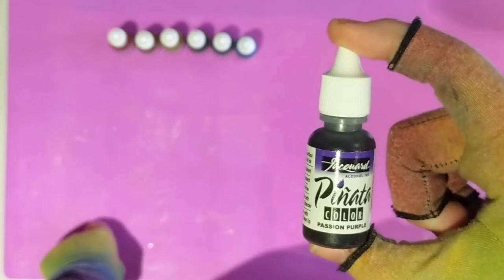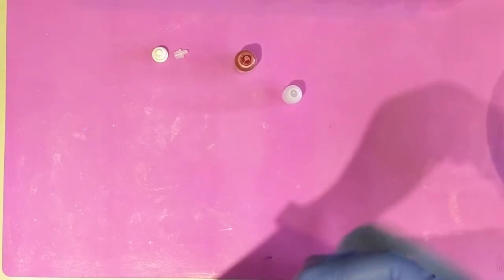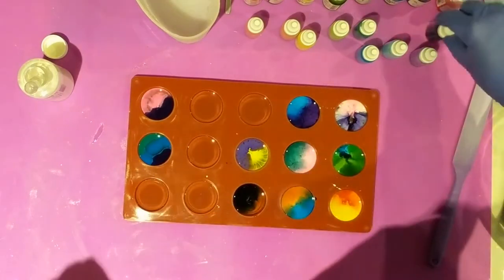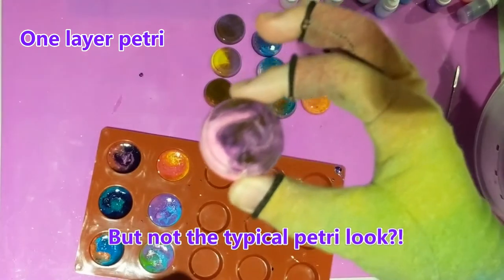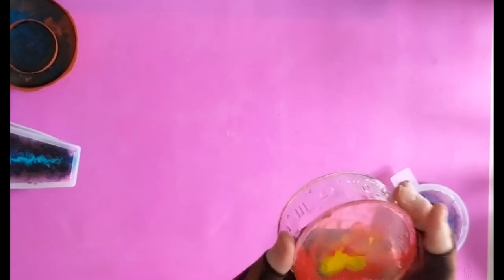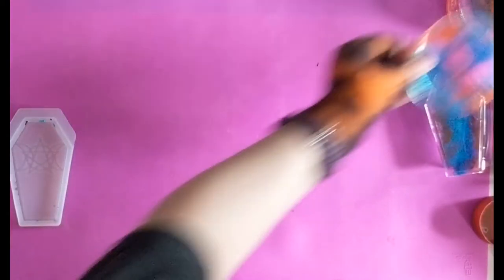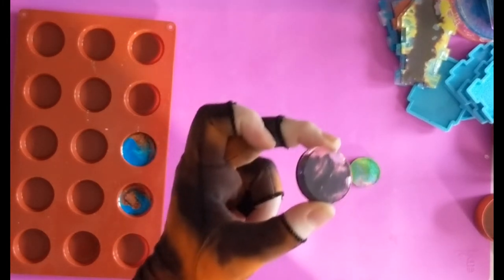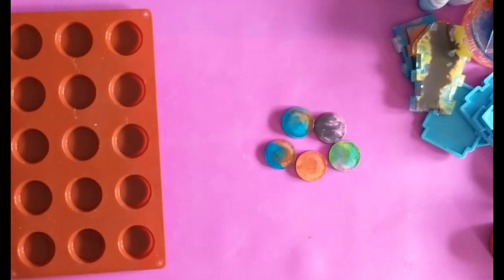ALCOHOL INK EXPERIMENTS | Alternative to the petri dish technique | mini planets?!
Today I am experimenting with alcohol inks. I don't mind the petri dish effect - but sometimes it can look really 'blobby' and I don't like that. So I thought I would experiment and find an alternative technique.

I can't believe how cute they came out - they look like mini planets! Adorable!

GlassCast 10/50

MY RESIN ESSENTIALS:
Condiment bottles
Flexible lighter
Heat gun
Silicone mixing cup set
50 pack of large plastic cups
Silicone mat (4 pack)
Metal spoons
Facial spatulas
Embroidery scissors
Clear tape

Keep crafting!
Squdge xx